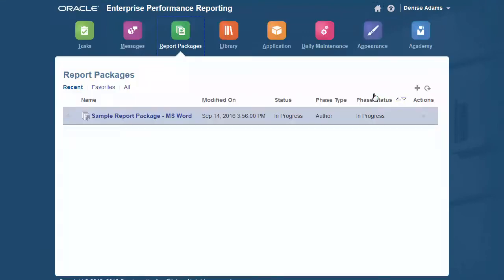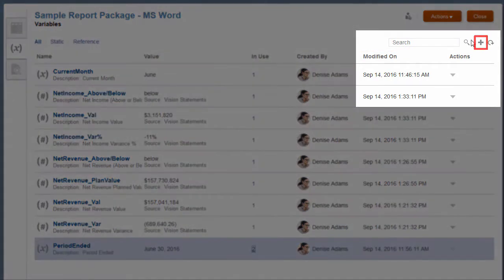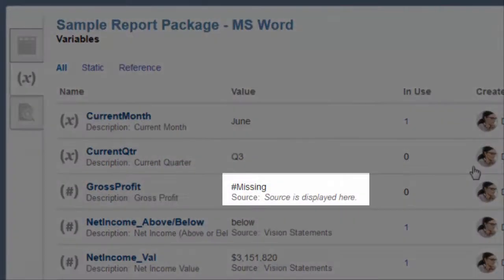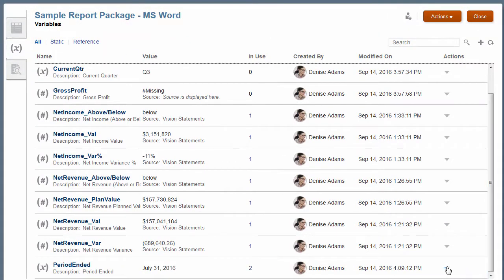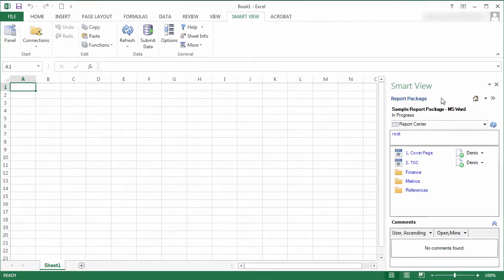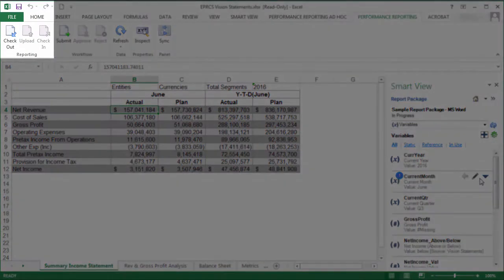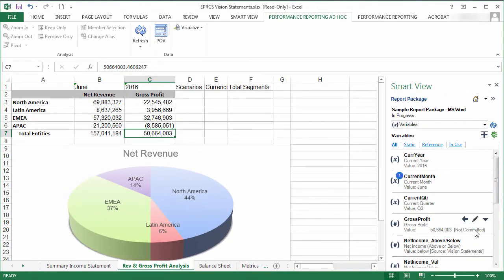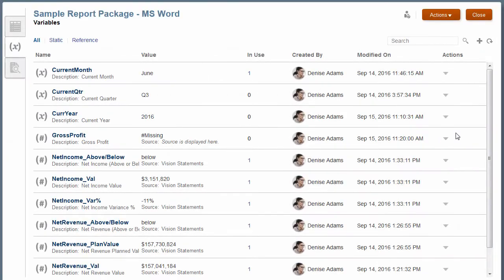Creating and Managing Variables in Report Packages